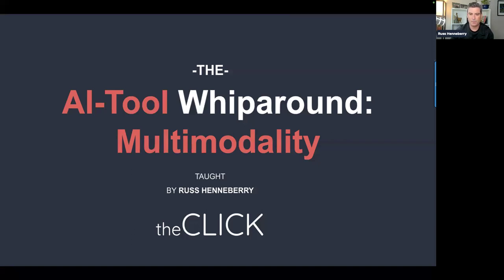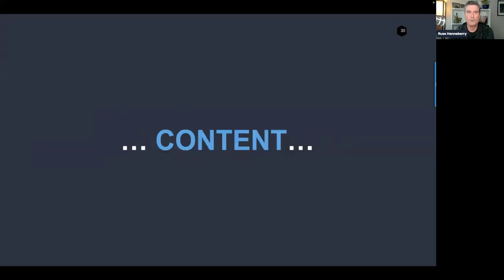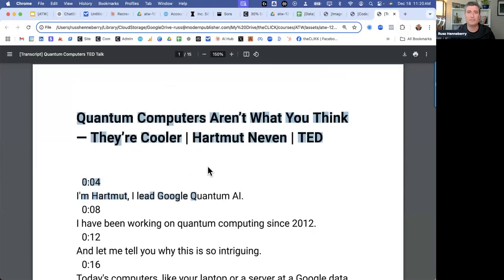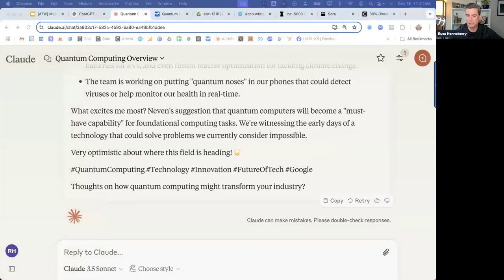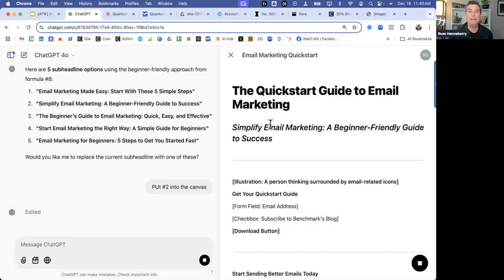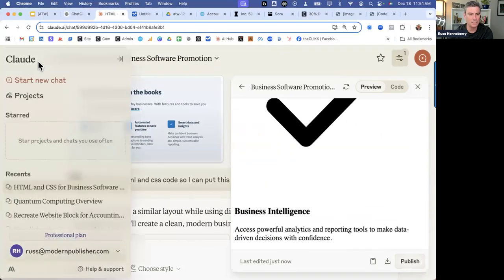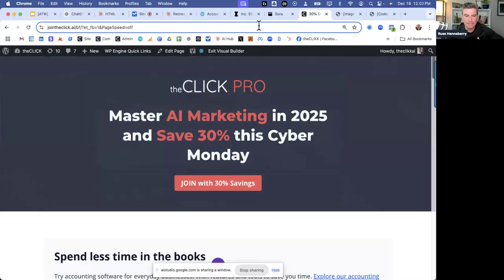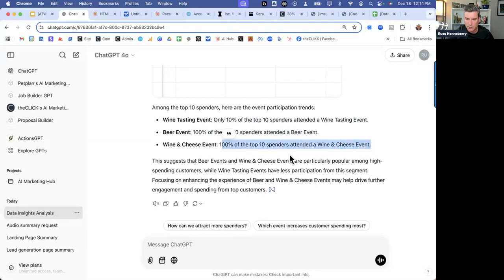A whiparound tour of AI tools and their multimodality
A practical demo of every major AI tool's multimodal capabilities, including how they handle text, images, code, audio, and data. Stop wasting time testing - I'll show you exactly which AI tool to use for different marketing tasks.

Tools covered:

ChatGPT 4o
Claude 3.5 Sonnet
Gemini 1.5 Pro and 2.0 Flash

What You'll Learn:

* Which AI tool is best for specific marketing tasks
* How to choose AI tools based on their multimodal capabilities
* Practical demonstrations of each tool's multimodal strengths
* Framework for evaluating new AI tools as they emerge